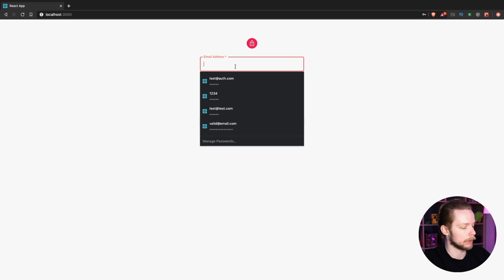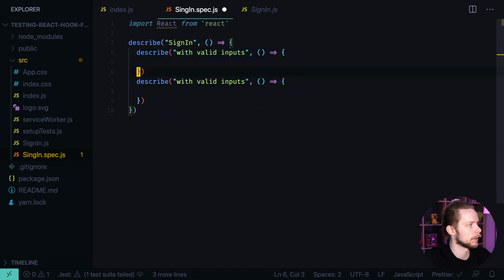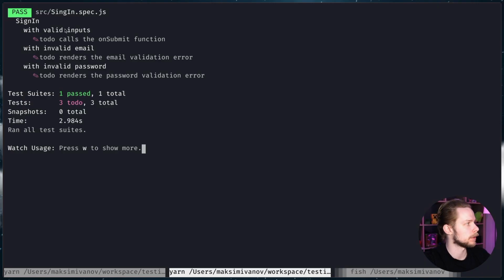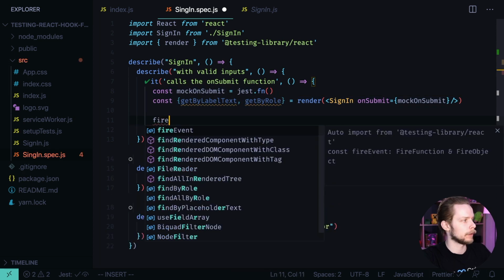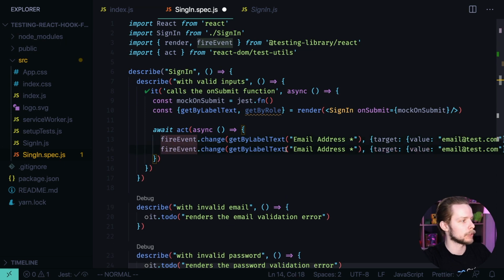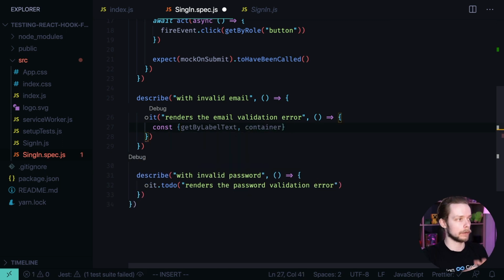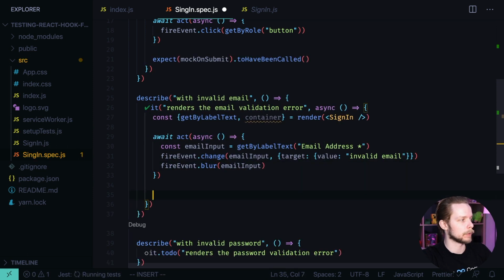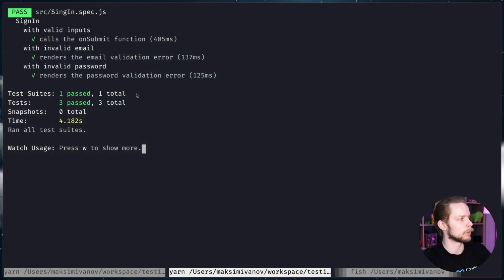HOW TO TEST REACT HOOK FORM USING REACT TESTING LIBRARY